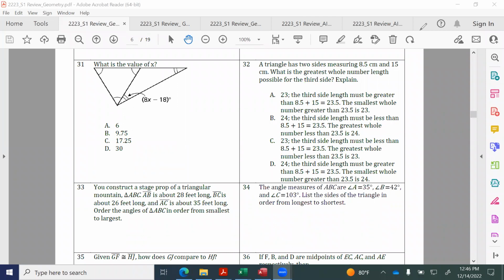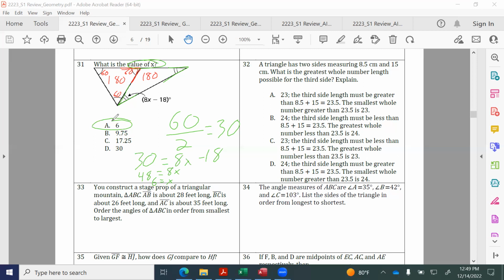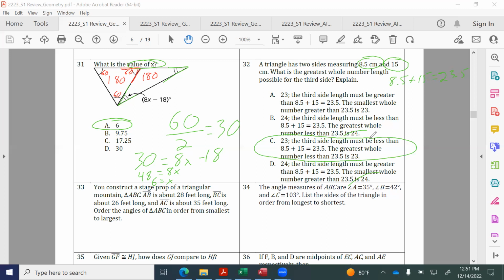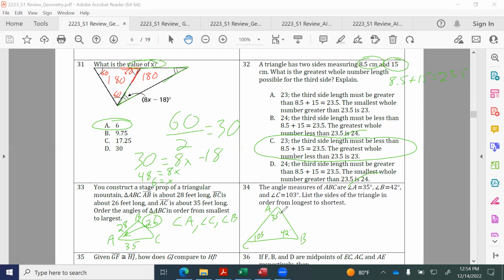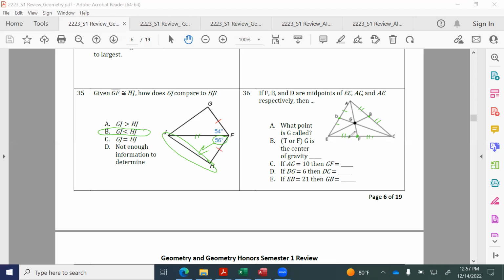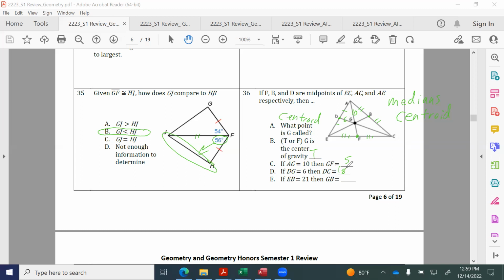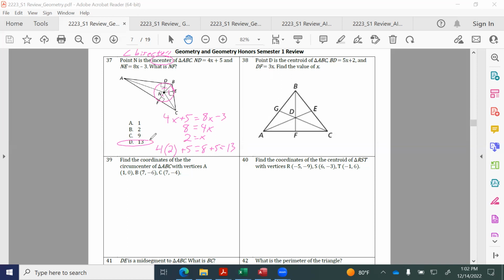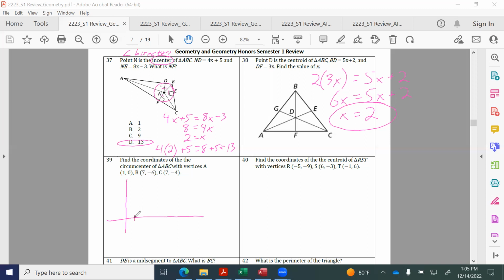12-14-22 Hillsborough County Geometry exam review 31-38